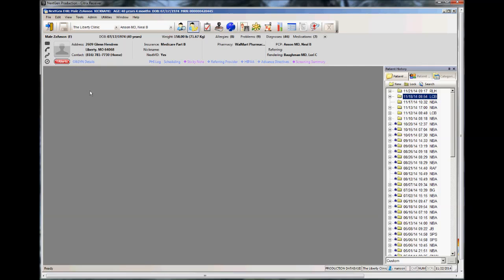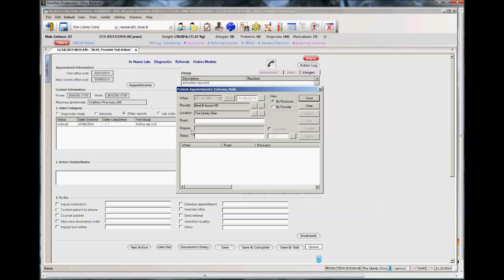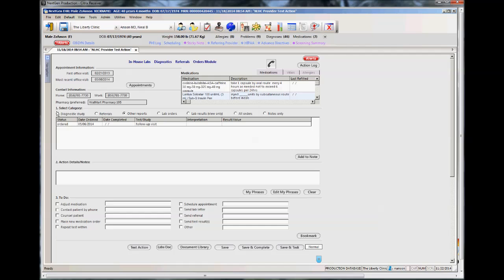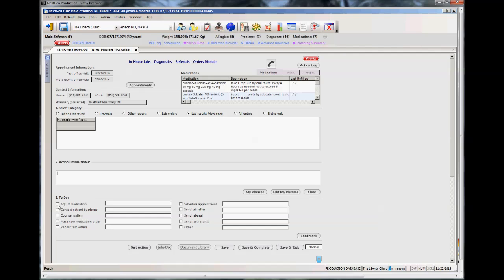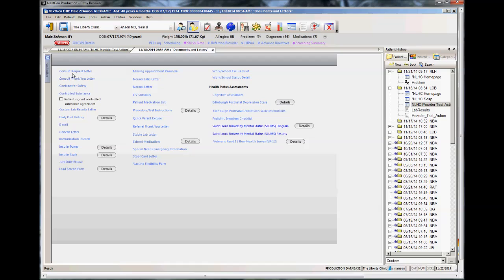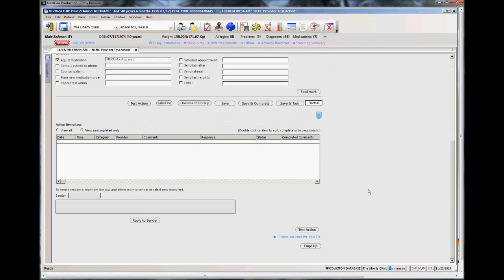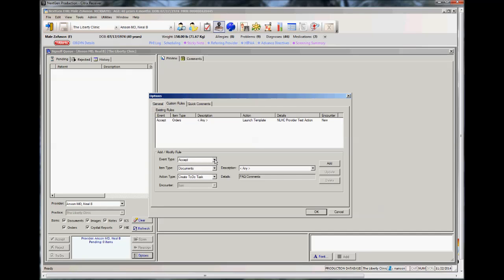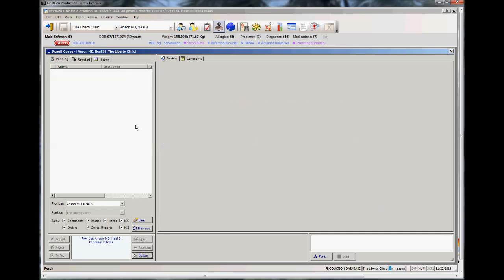Provider Test Action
This video will demonstrate how to create a provider test action template to give added information to your clinical staff with regards to labs/x-rays/documents.